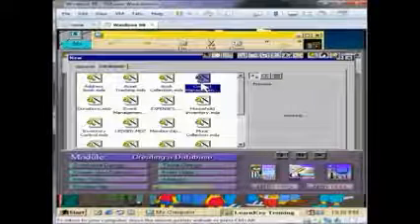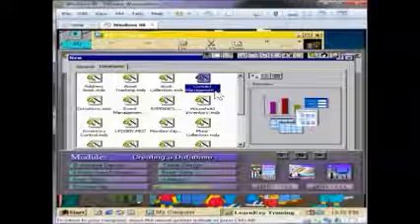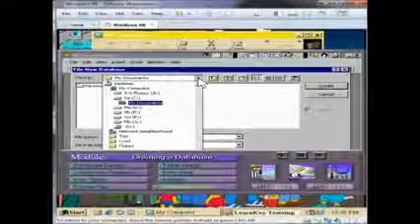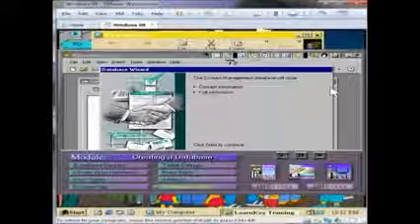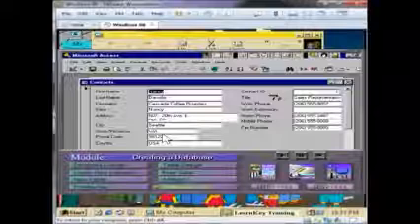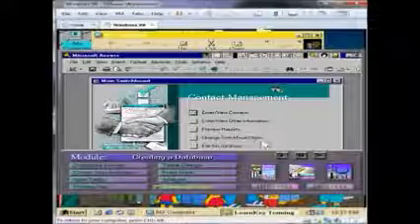Learnkey Access 97 Session 1 - Module 4, Section 4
Learnkey Access 97 Session 1
Module 4: Creating A Database
Section 4: Analysis and Database Wizard